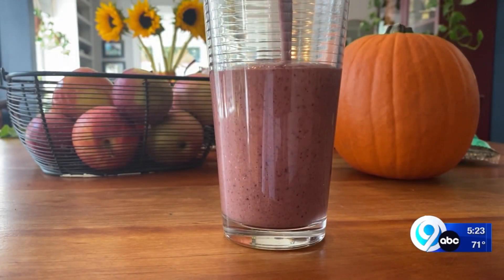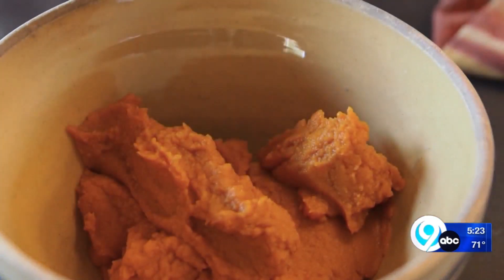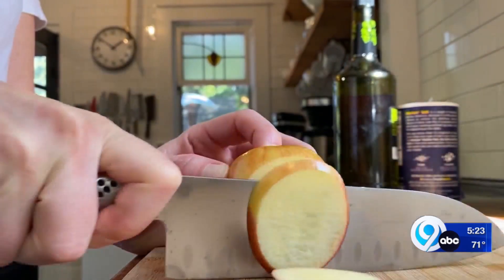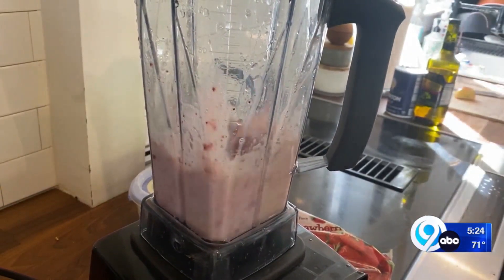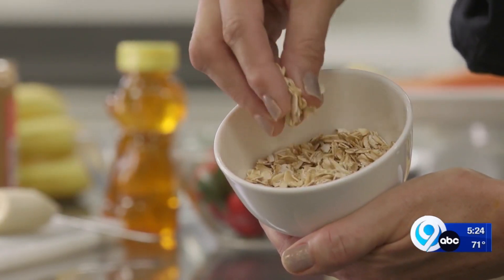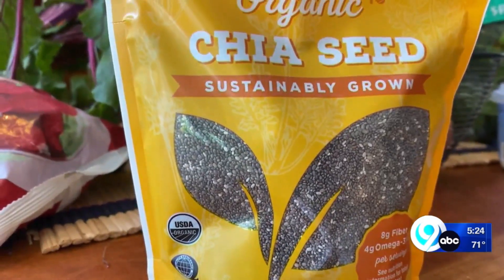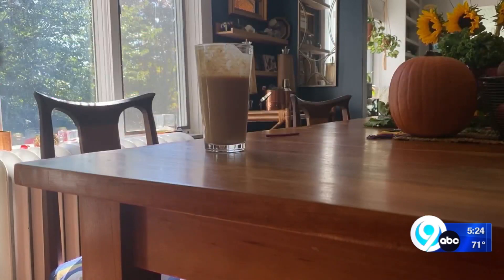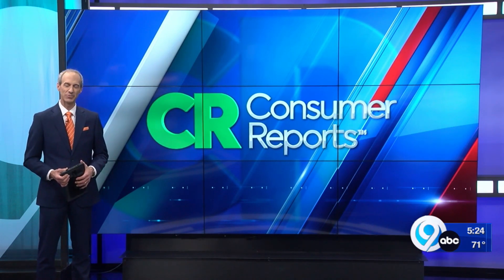Consumer Reports: Fall smoothies